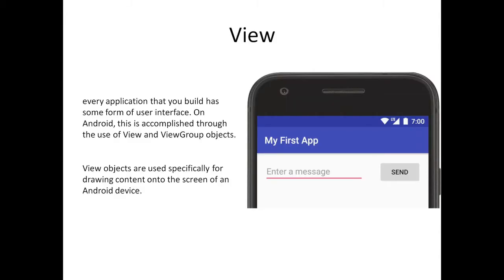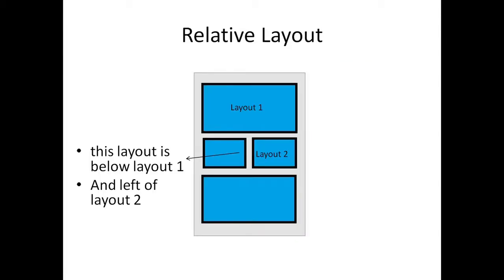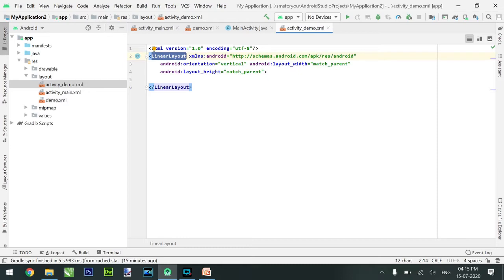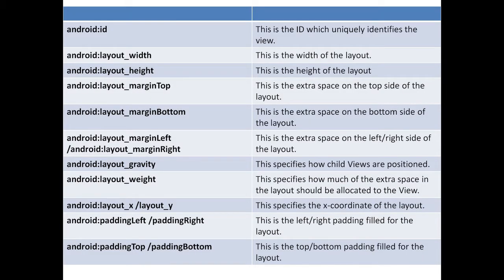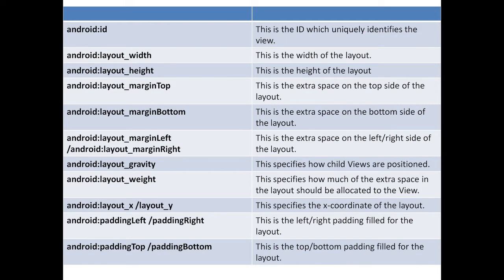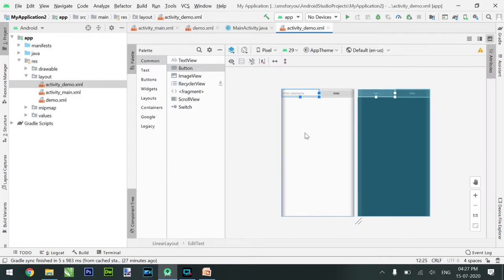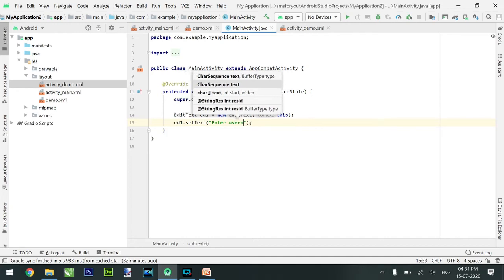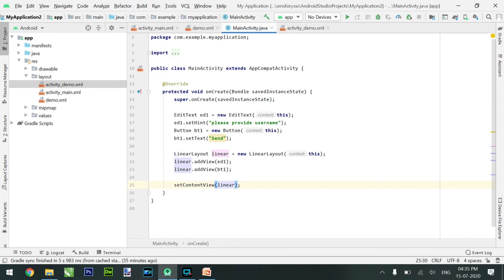05 - Android View and ViewGroup - Android Application Development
Android View and ViewGroup -  05 - Android Application Development
This video is a guide to provide a thorough information on how to use VIEW and VIEW Groups to create attractive activities of any application. An example is included to understand the concept in a easier manner.

 Thumbnail image design courtesy : Rudra Rana